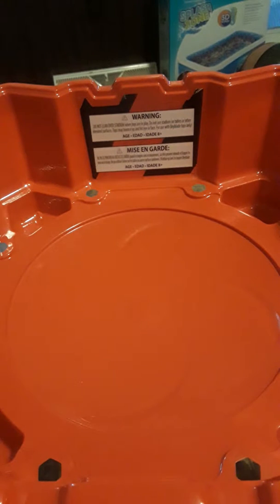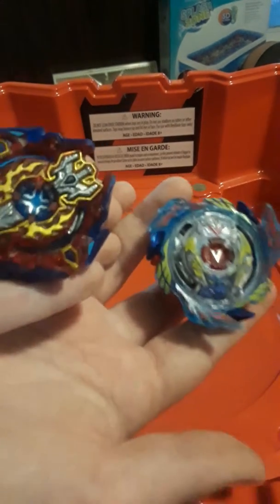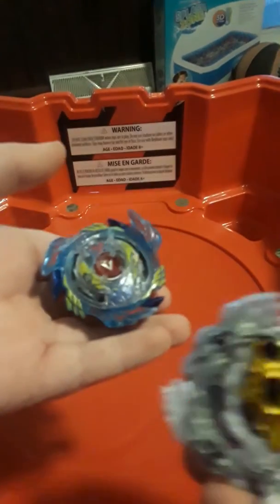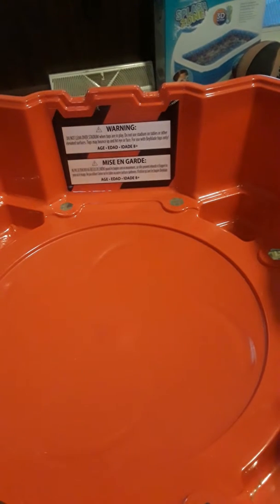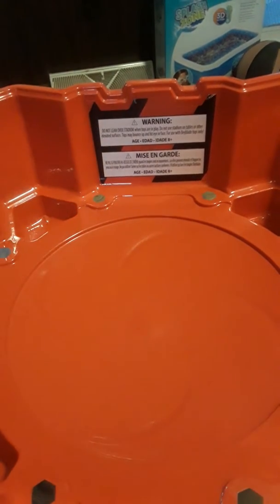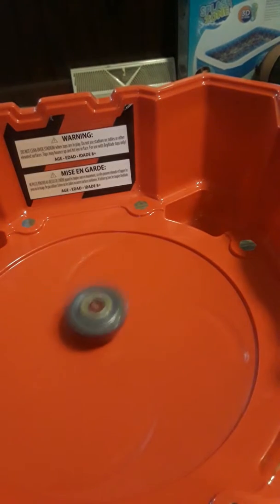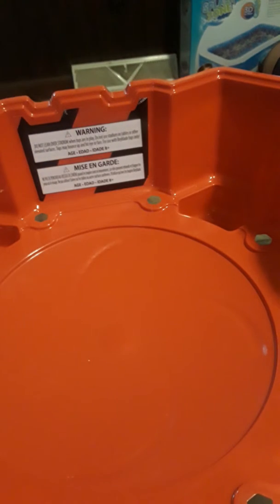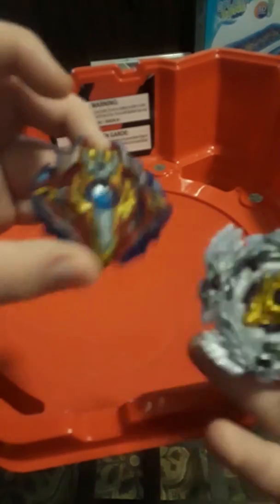Part one of epic battles